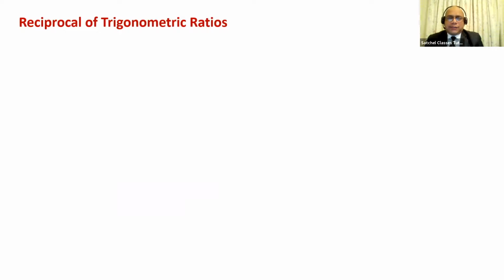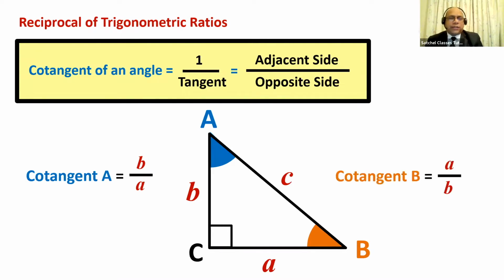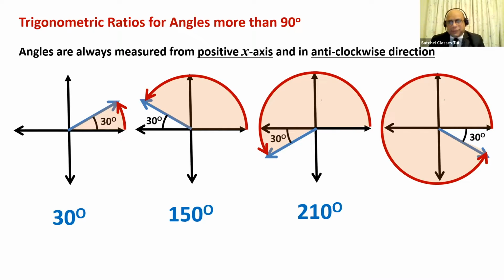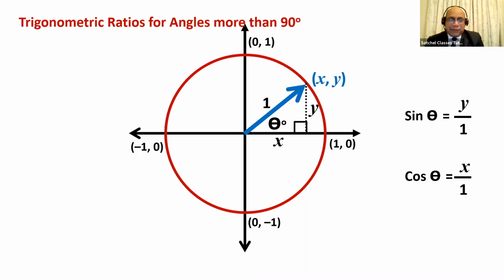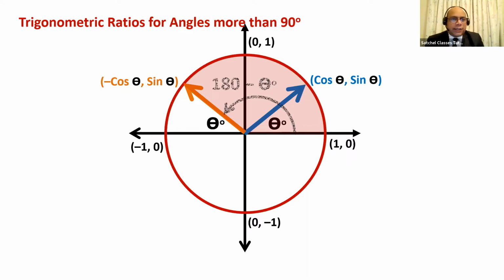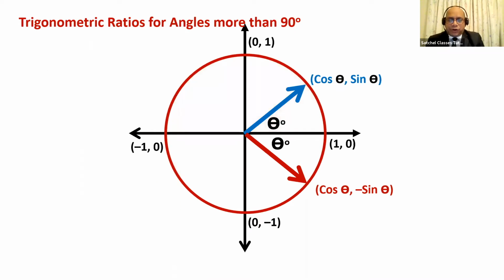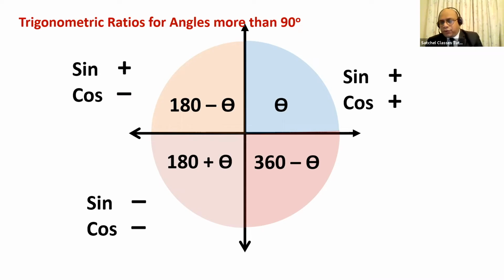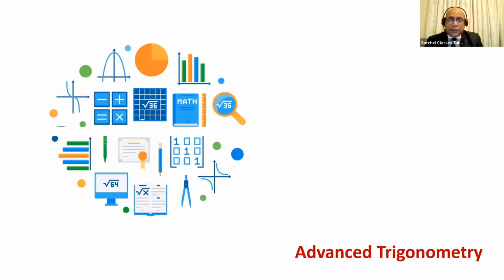Advanced Trigonometry | Math | Satchel Classes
About this class:
Like what you see? Access all of our free classes here:

Do you have a solid handle of trigonometry and want to challenge yourself? In this session, students will be introduced to the concept of reciprocal of trigonometric ratios as well as the concept of unit circle and how to use that to find Sine and Cosine of angles more than 90 degrees. Students will also understand how to draw graphs of trigonometric ratios and how to use that to find Sine and Cosine of angles more than 90 degrees. This class is great for those wanting a challenge in Years 10 and 11!